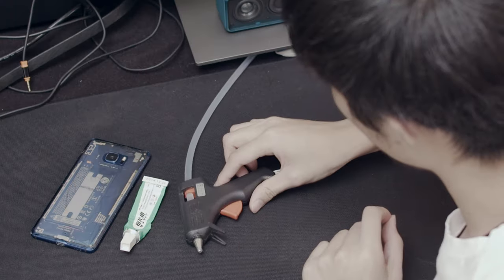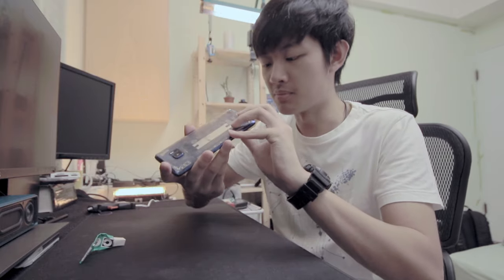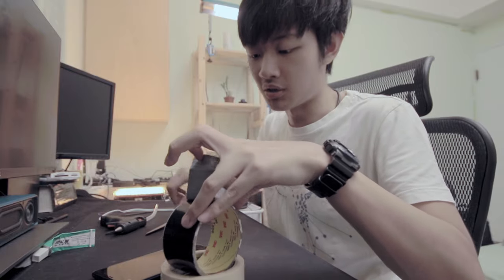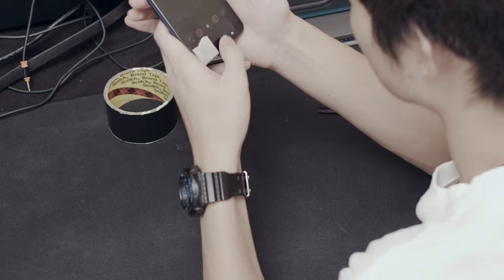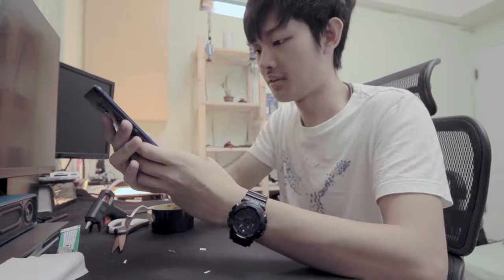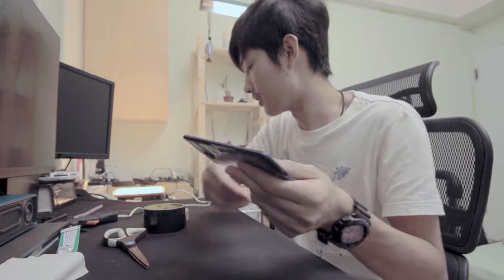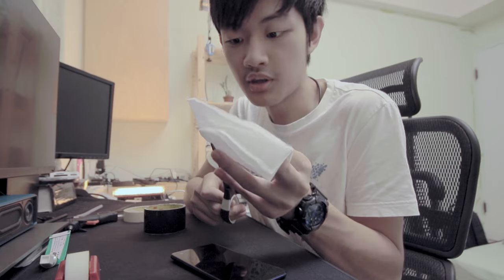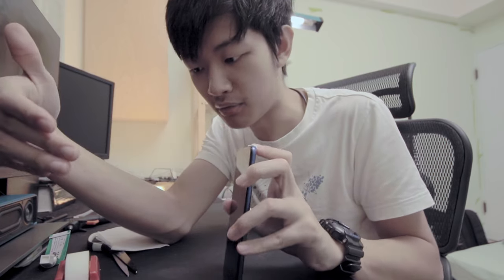DIY Front Facing Stereo Speakers | Upgrade bad dual speaker phone setup 2019 (HTC U ultra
This is some kind of experience not a tutorial
Upgrade bad dual speaker phone setup 2019 (HTC U ultra
DIY Front Facing Stereo Speakers